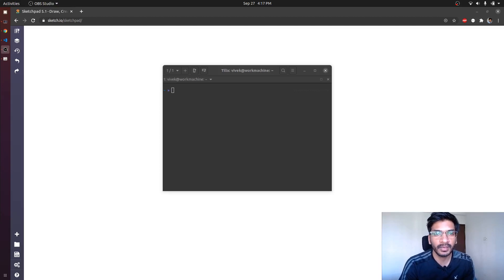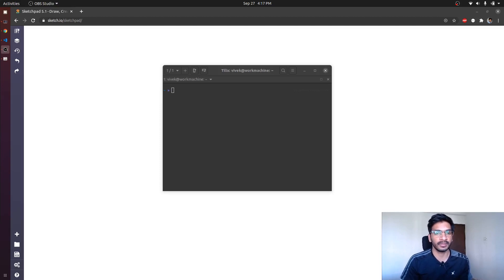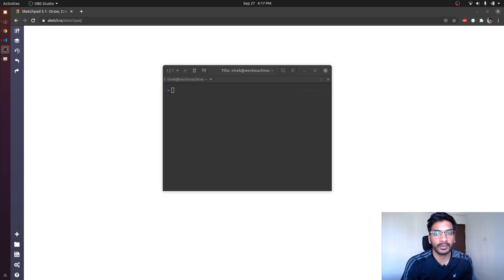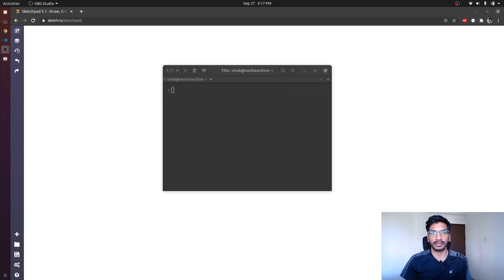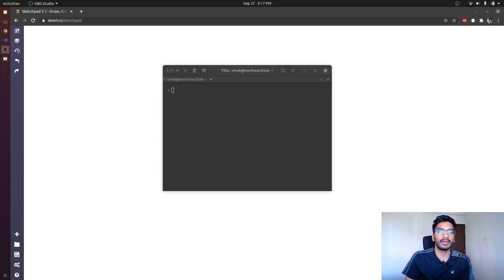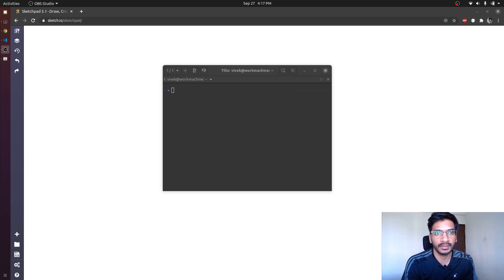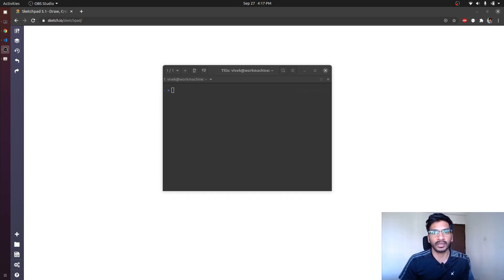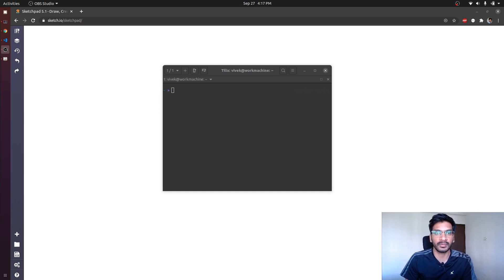What is Kubernetes? The control plane components and their responsibility.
In this video I talked about what exactly is Kubernetes, it's architecture, control plane components and their responsibility.
A part from that I also talked about why do we actually use Kubernetes and once we have setup Kubernetes cluster using kind, how we can use Kubeconfig file to talk to that cluster.

00:15 What exactly is k8s
03:40 K8S architecture
05:30 Leader nodes and worker nodes
08:00 How a container is actually scheduled
10:00 Responsibility of control plance components
18:40 What does reconciliation mean
19:08 Kube-Scheduler
21:07 Kubelet and Kube-proxy
26:30 Talking (querying) to k8s cluster
31:20 Setting up cluster
33:00 Ways to install control plane components
34:30 Using kubectl to communicate to cluster
36:25 A brief look at kubeconfig
38:40 Auth mechanism for api-server
39:48 Revisit kubeconfig file
43:39 Managed k8s clusters